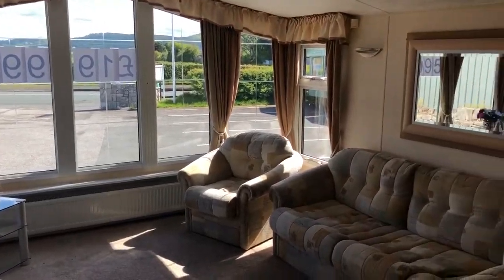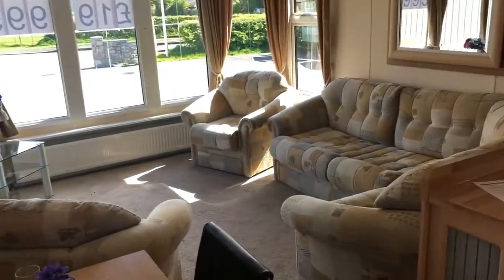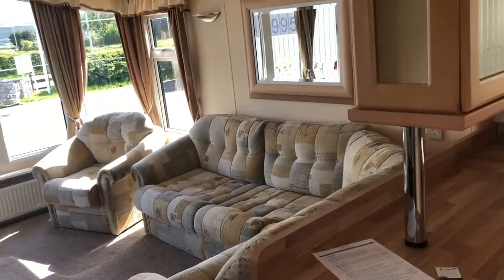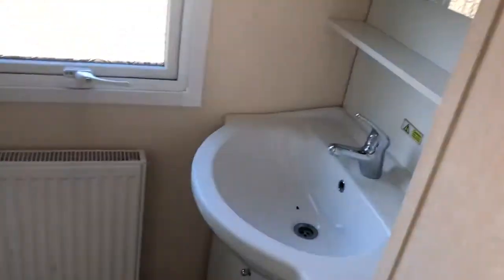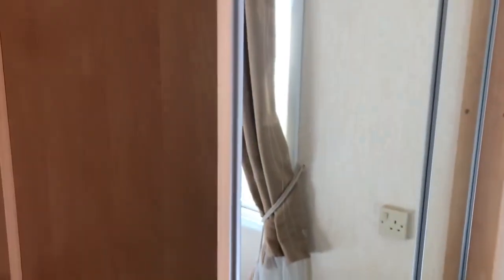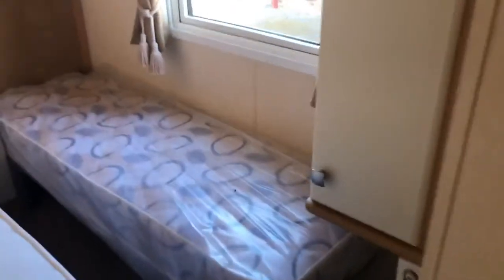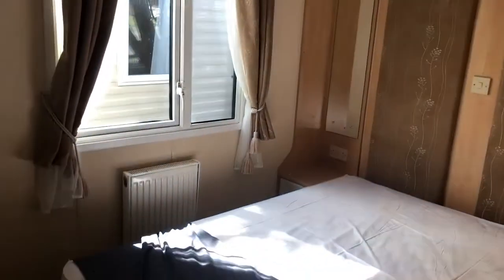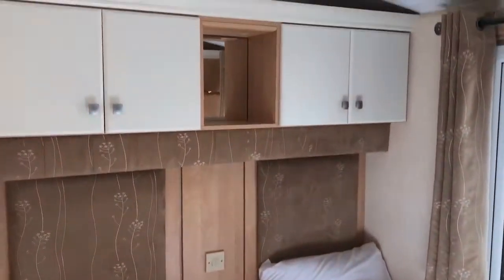Willerby Aspen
3 bedroom holiday home sited on Ty Gwyn Park, Abergele on the North Wales coast